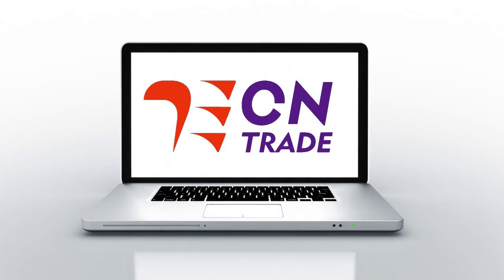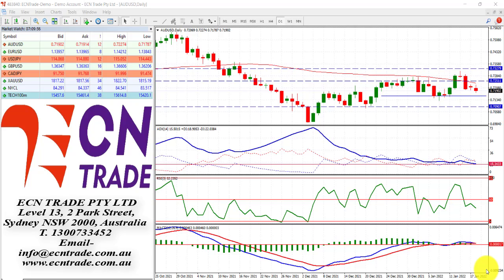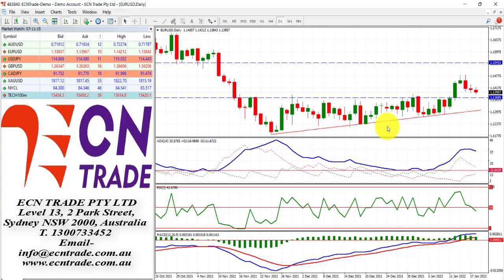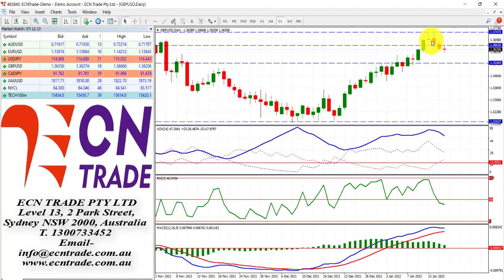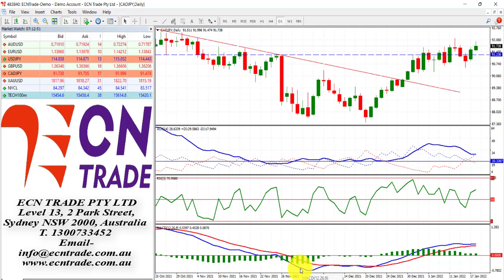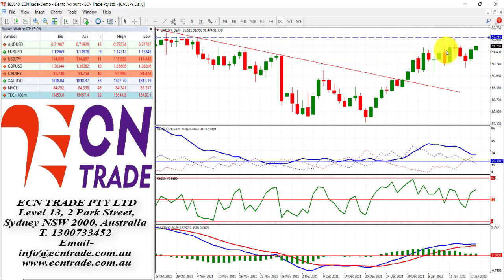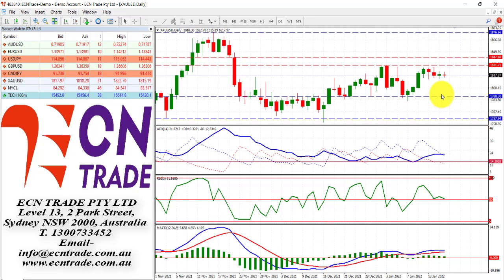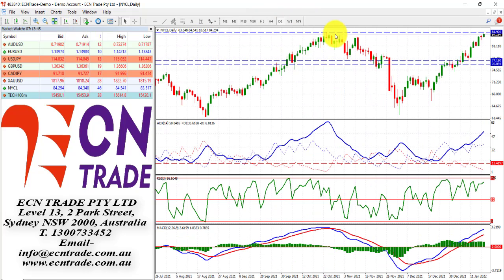ECNTRADE Webinar 2022 Jan 18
AUD/USD
Last 0.7186
Technical Bias: Bears lurk as the Australian Dollar technical signals remain weak – 0.7160 support seen vulnerable.